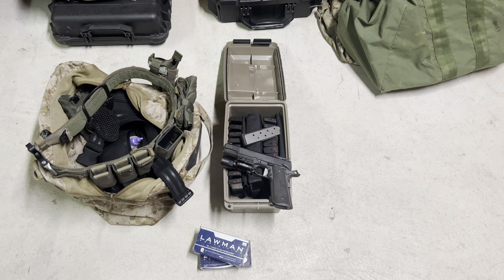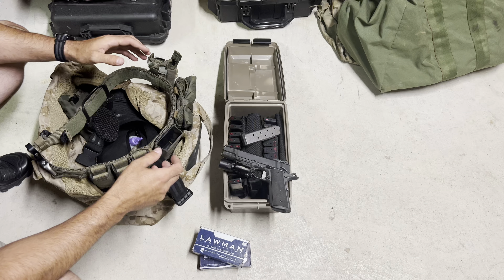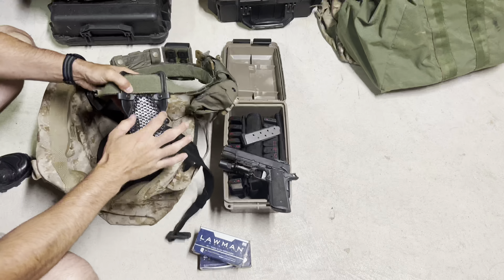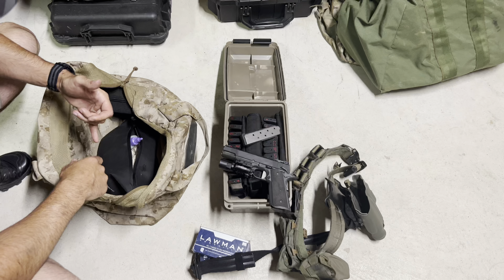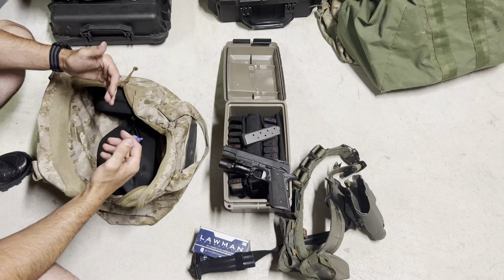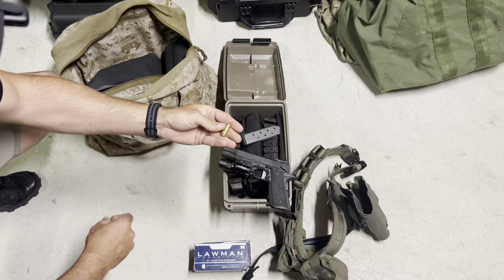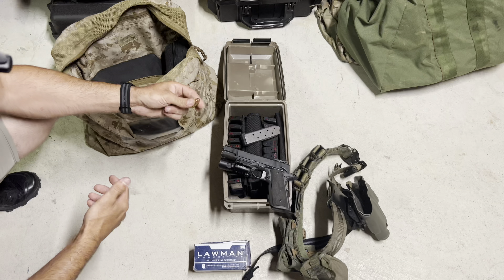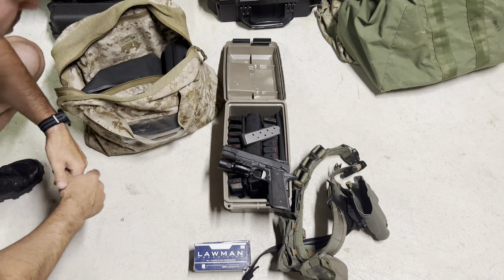Presscheck Consulting: No Fail Pistol Kit AAR